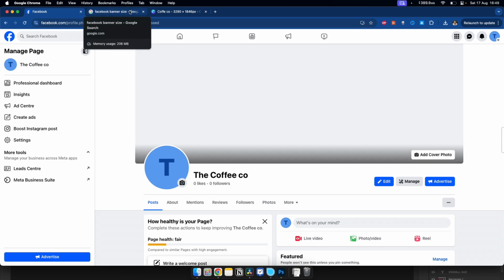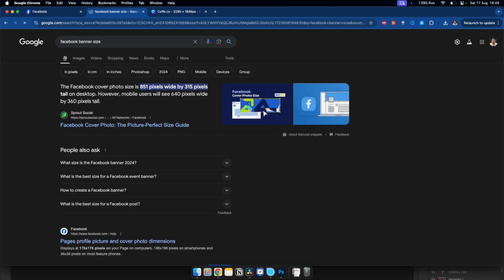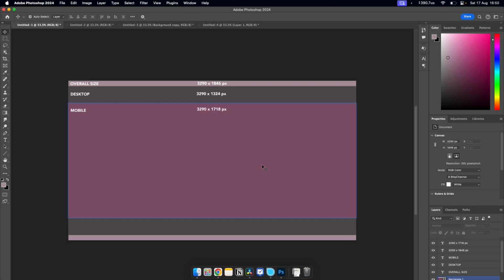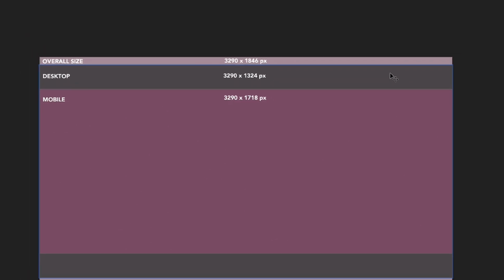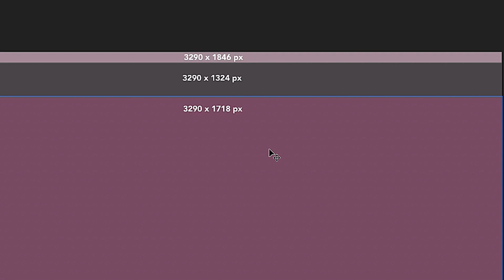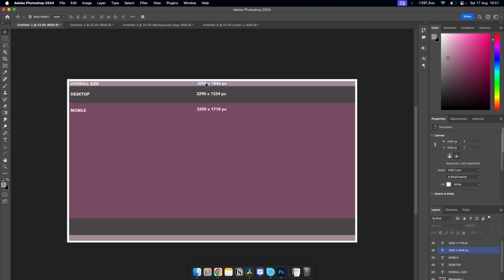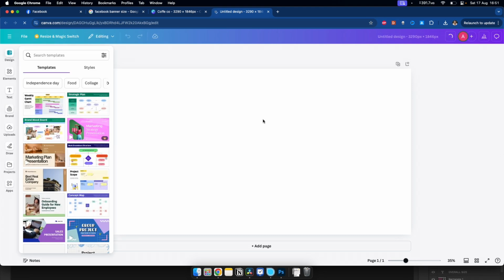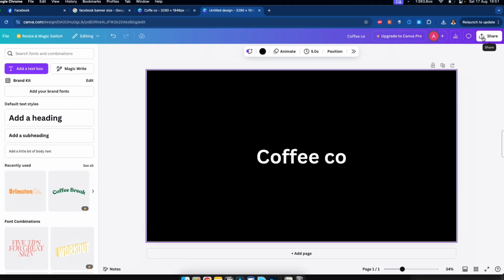FIX Facebook Blurry Cover Images // Update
I this video I show you how you can fix your blurry facebook cover photos once and for all. I am pretty confident that this method will eliminate all your frustation!